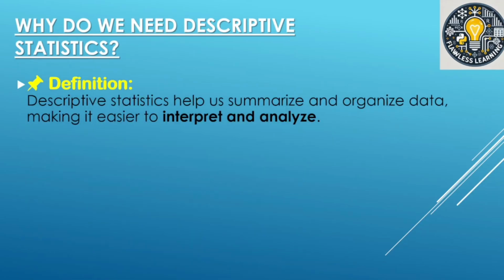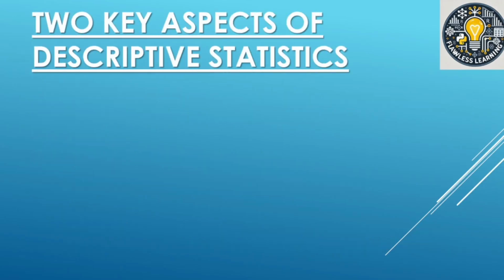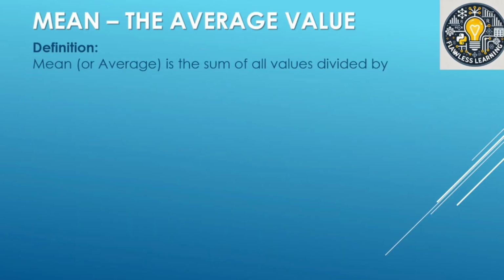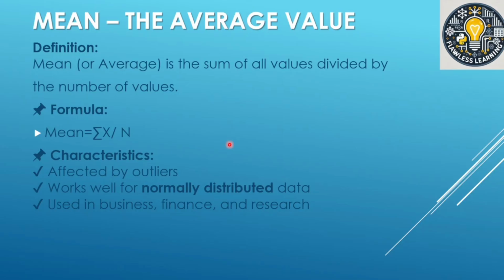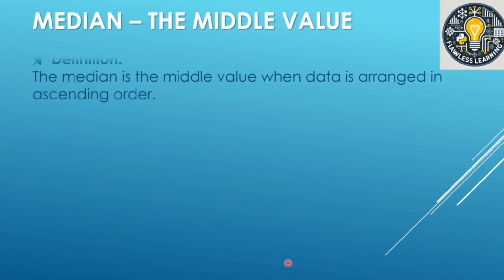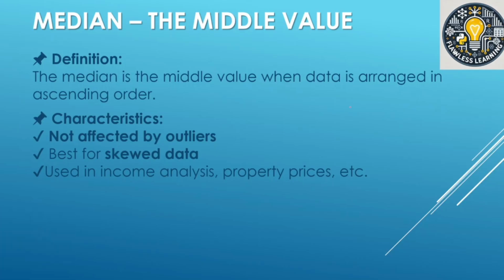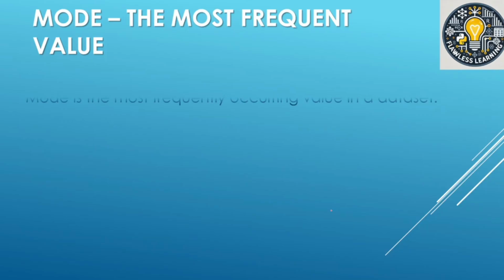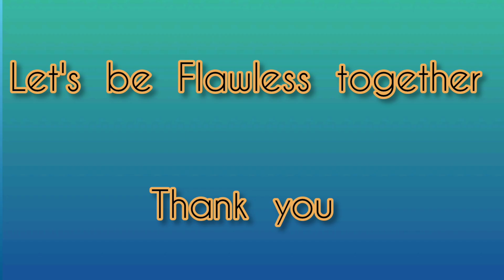Master Descriptive Statistics! Mean, Median, Mode for Data Science & ML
00:00 - Why do we need descriptive statistics
01:34 - Two key Aspects
02:22 - Mean
04:26 - Median
06:24- Mode

🚀 Want to master the basics of statistics? Understanding Mean, Median, and Mode is essential for Data Science, Machine Learning, and Analytics! In this video, I’ll cover:

✅ Why Descriptive Statistics is Important? 📊
✅ What are Mean, Median, and Mode? Explained with examples!
✅ How to choose the right measure for your data?
✅ Common mistakes & best practices in data analysis

📢 Perfect for students, data analysts & ML enthusiasts!
🔥 Watch till the end for real-world insights & practical tips!